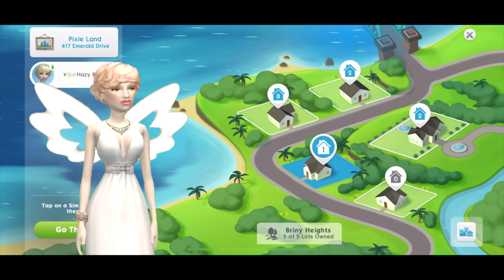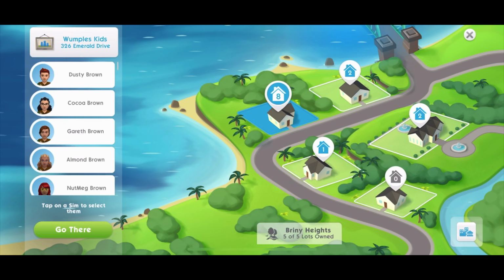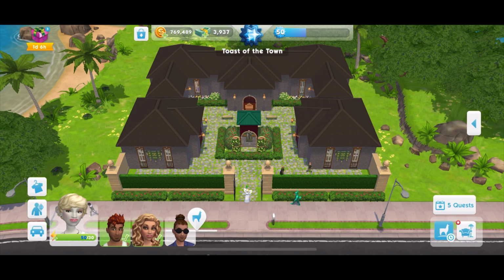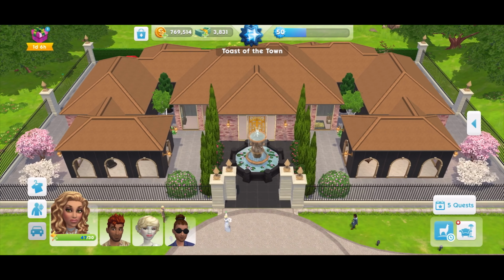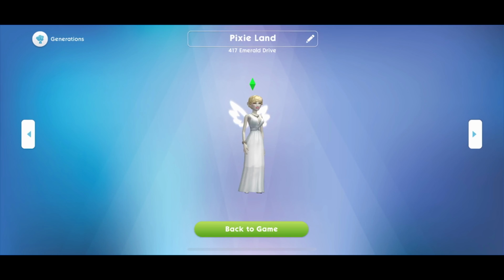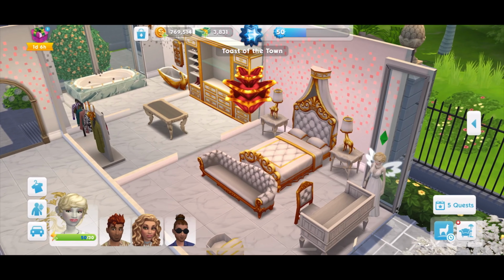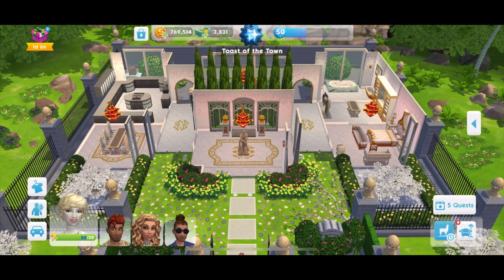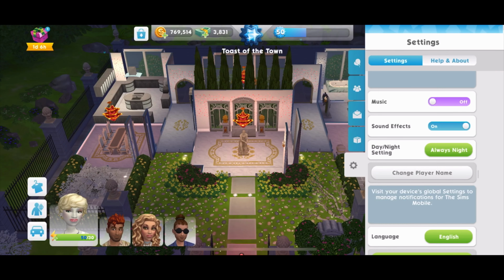The Sims Mobile 🦋🐝 | PIXIE LAND | LET’S PLAY | PART 46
FRIEND CODE: W7A3UUA